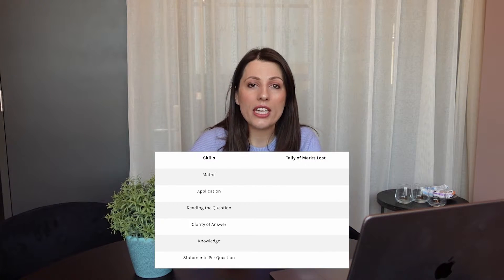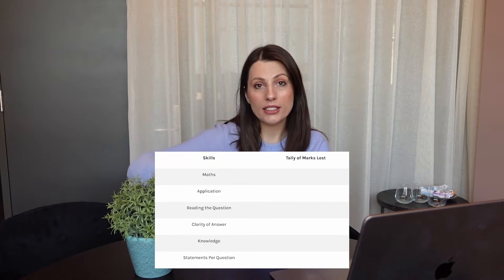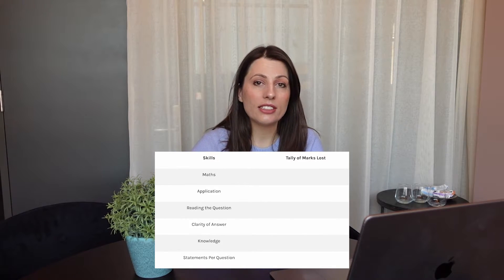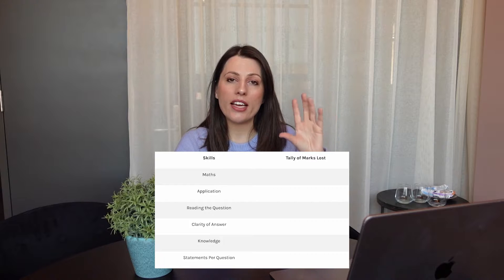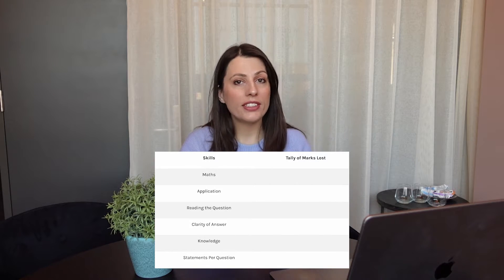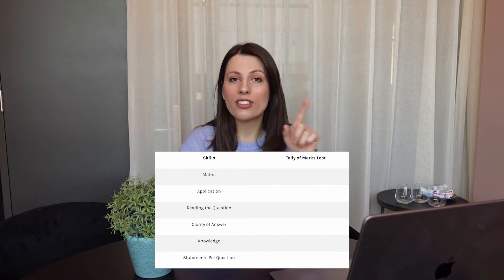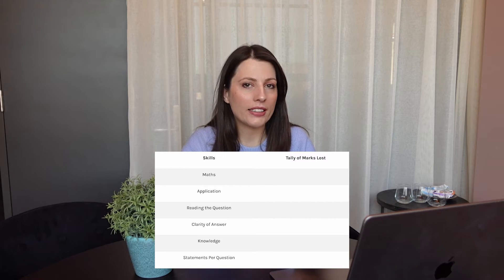Use your mock to get an A* in Biology | How to achieve your goals faster | Targets to Improve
In this video, I will talk you through how to use your mock exams to improve your grade.  Find out how to use your mock to get an A* in Biology, following these strategies.

I'll go through how to set targets to improve and how to achieve your goals faster!